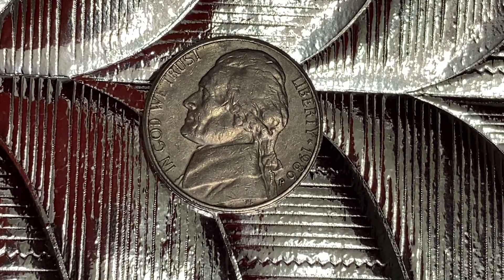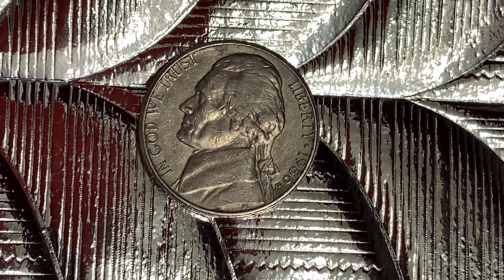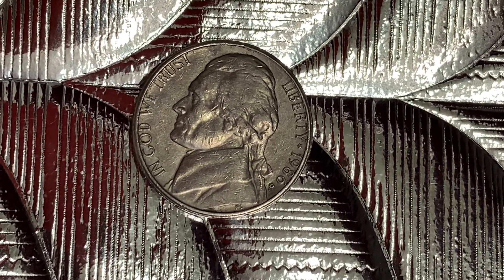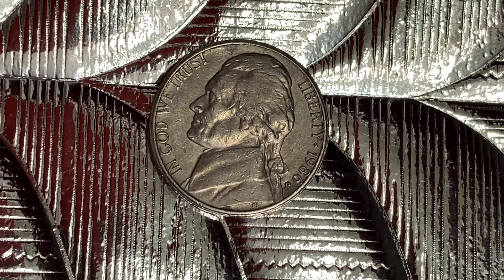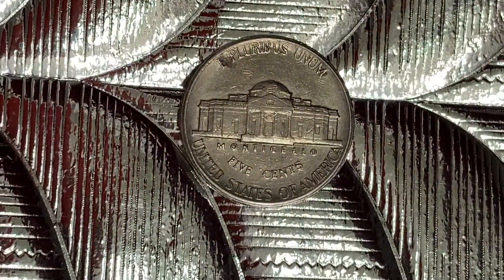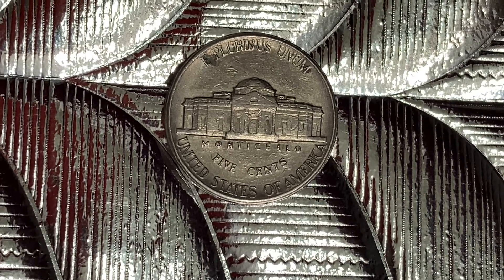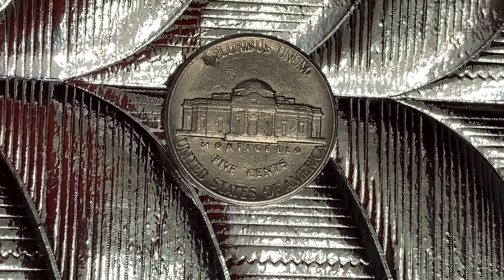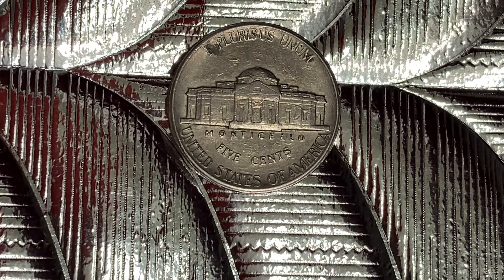1986 P JEFFERSON NICKEL